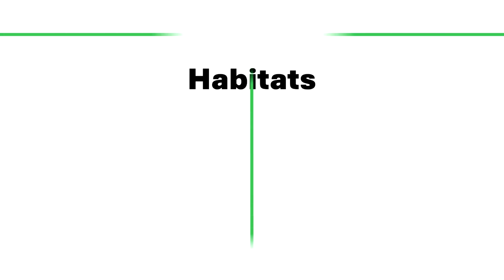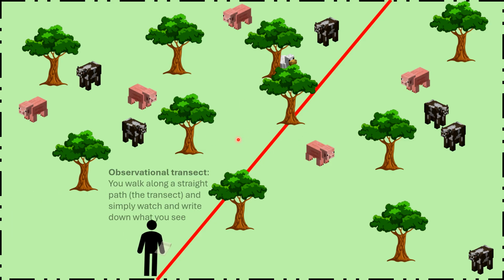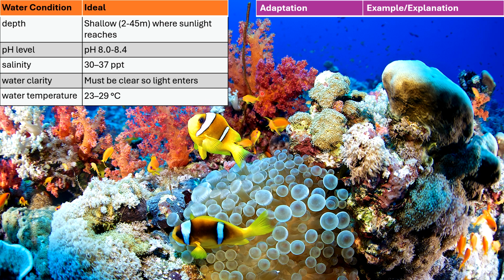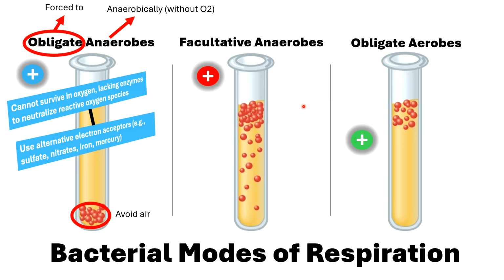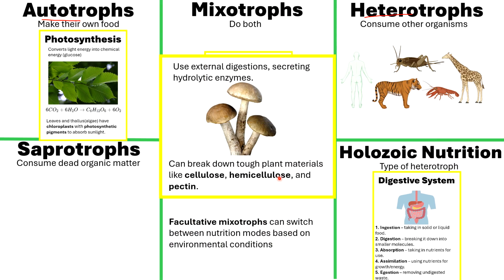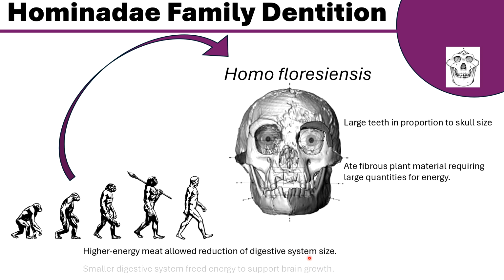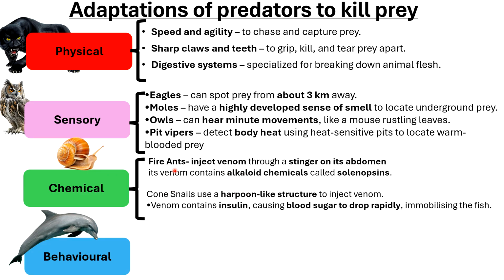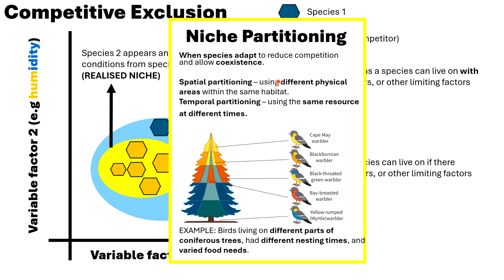IB Biology Explained- (B.4.1) and (B.4.2)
IB Biology- B.4 Ecosystems Explained

Topics:
0:00 B.4.1
12:07 B.4.2